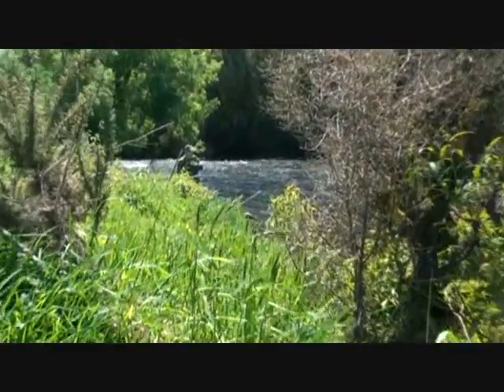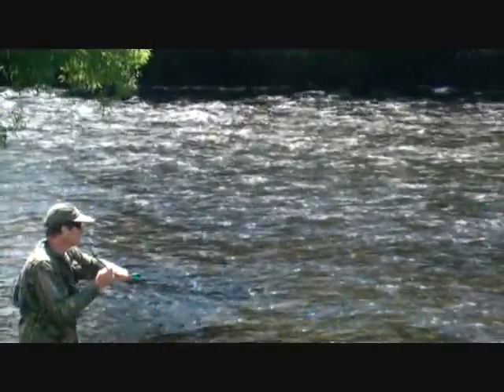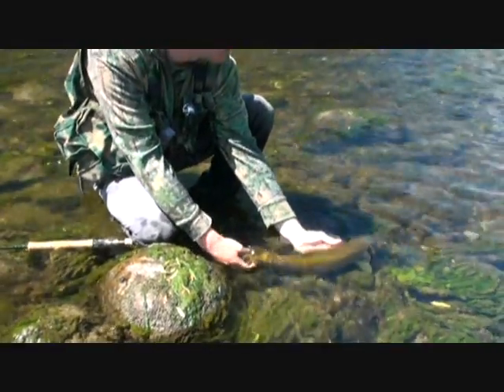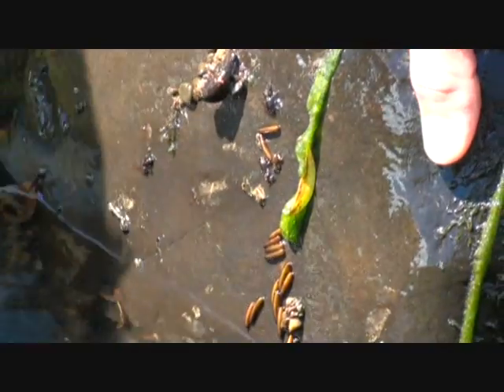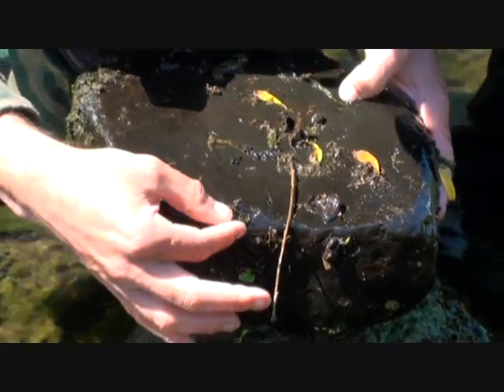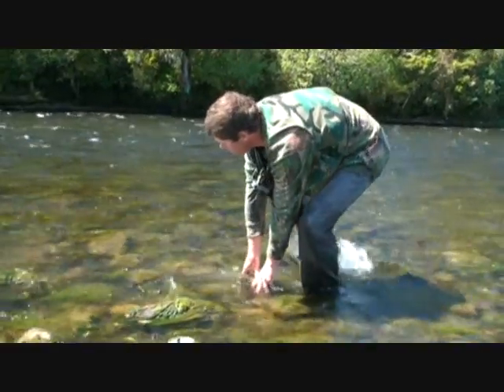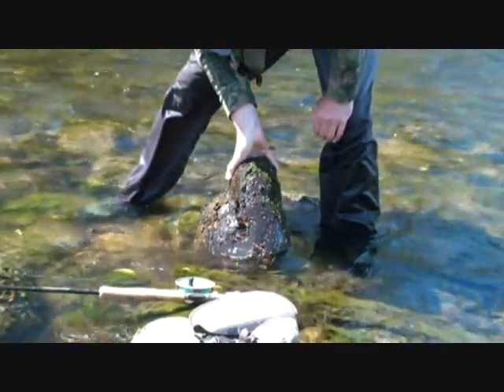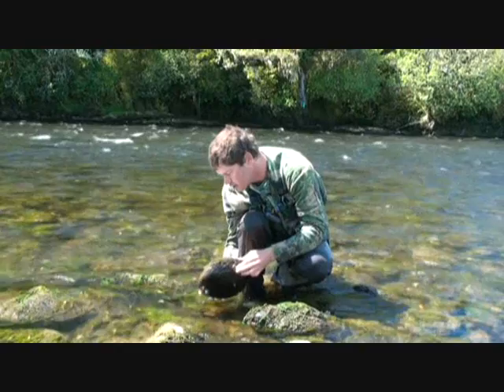The Open Reach Arnold River.wmv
A look at a favorite reach on the Arnold River that had been lost to willow growth. I cleared the bank and took the rod for a walk along memory lane. A short entomology piece shows how valuable the ecosystem on the Arnold is and the crying shame that it is set to be destroyed. Shame to all West Coast resedents for allowing TrustPower to walk over such a unique and precious resource.